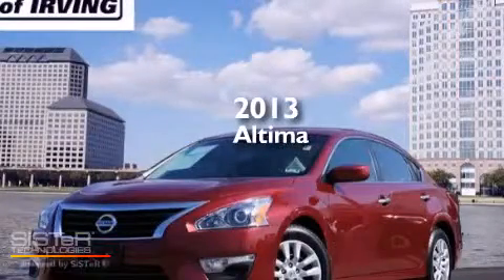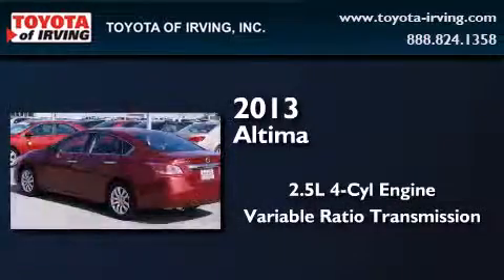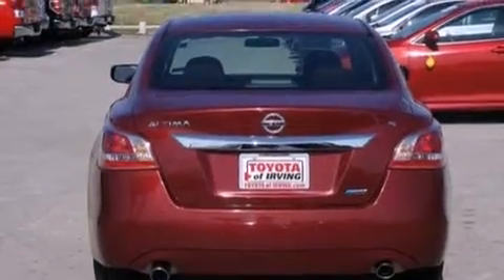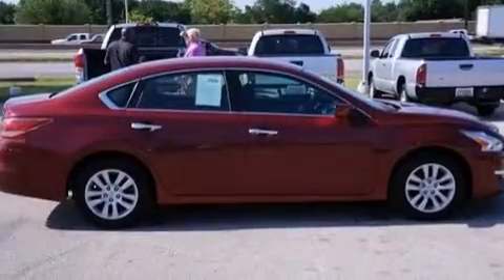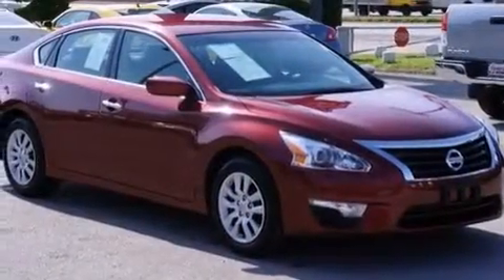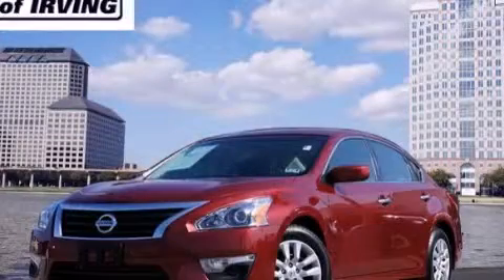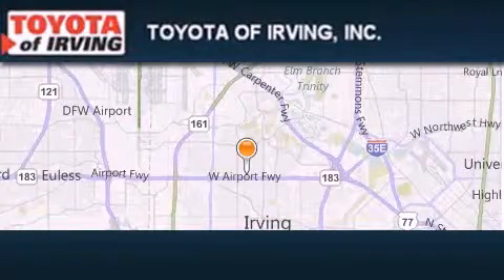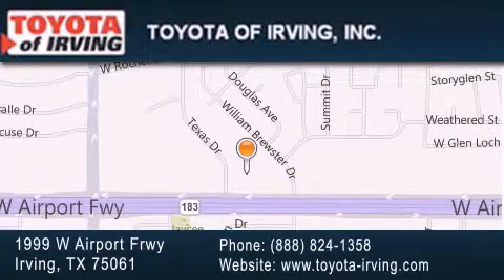2013 Nissan Altima Dallas TX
We've been honored to serve the Irving TX area , we promise that your experience at our dealership will exceed your expectations ! Year : 2013 Make : Nissan Model : Altima Engine : Gas I4 2.5L/152 Trans . : Variable Exterior : Cayenne Red Metallic Miles : 7,238 Toyota of Irving 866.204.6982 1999 W. Airport Frwy Irving , TX 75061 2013 Nissan Altima Irving TX